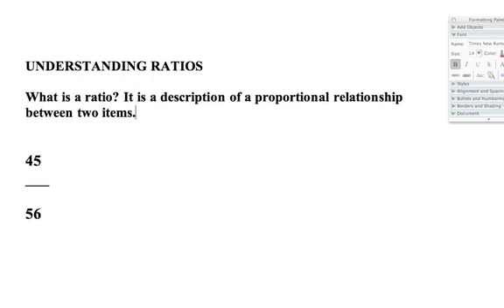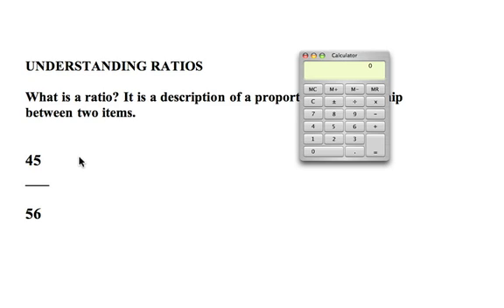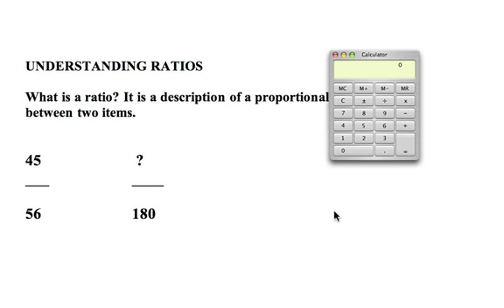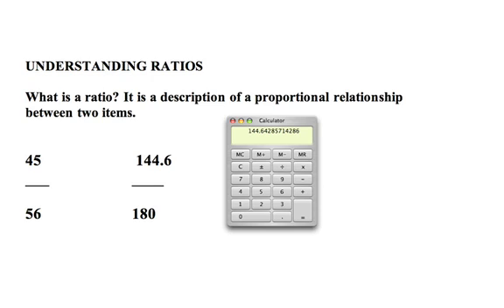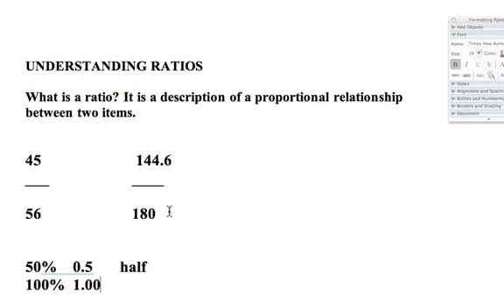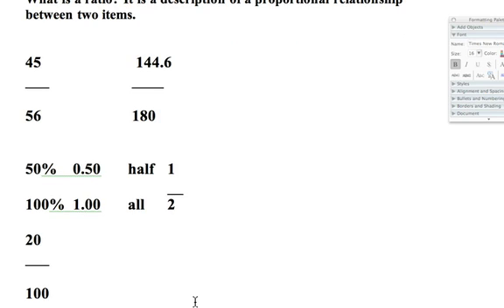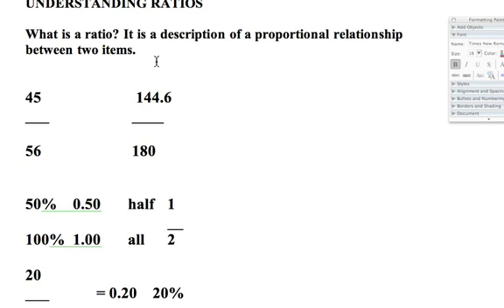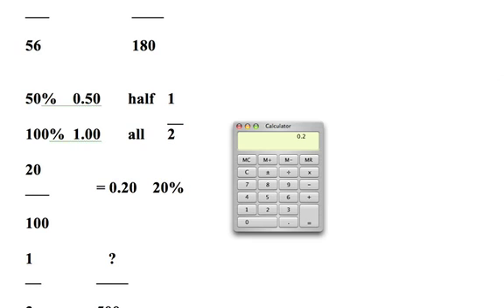Sociology Understanding Ratios.mp4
Sociology Understanding ratios